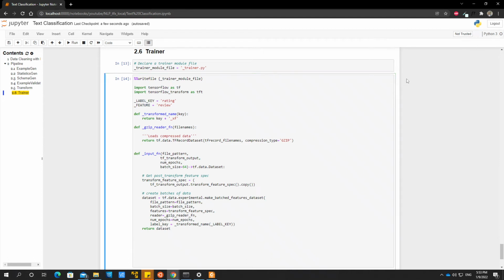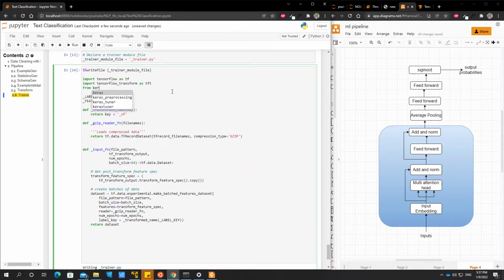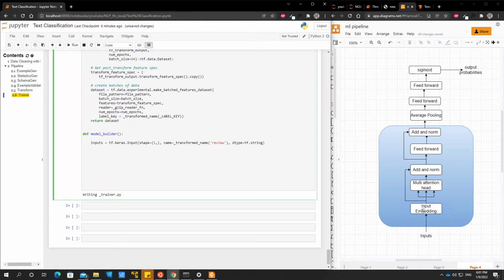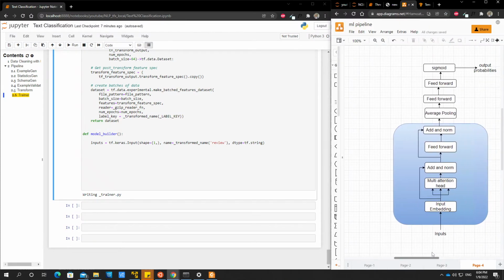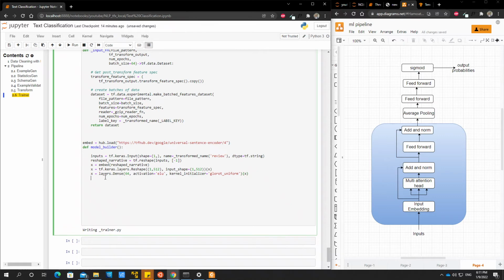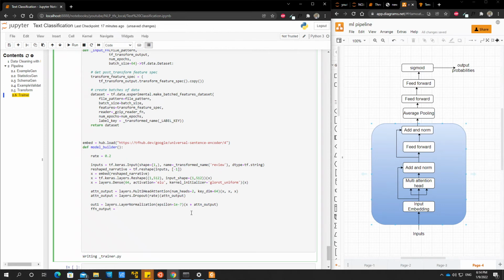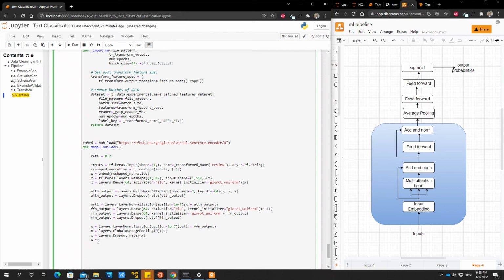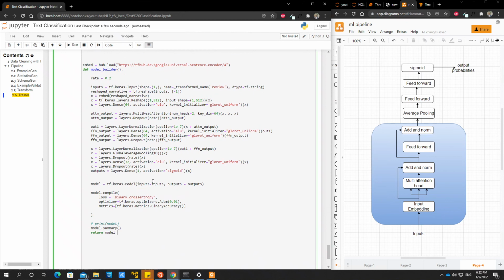Model Training with TFX Trainer component part 3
The Trainer TFX pipeline component trains a TensorFlow model.